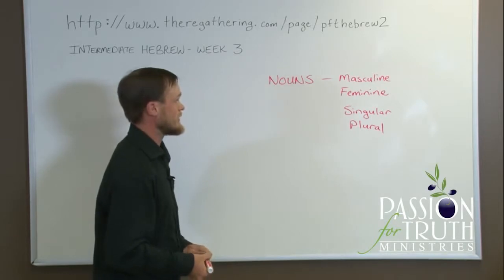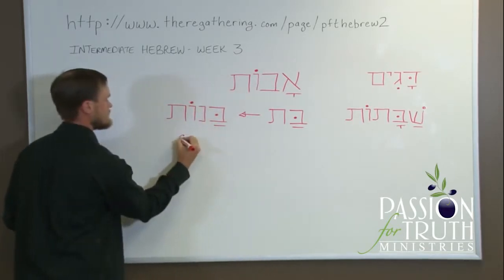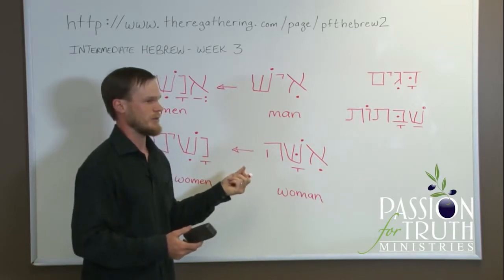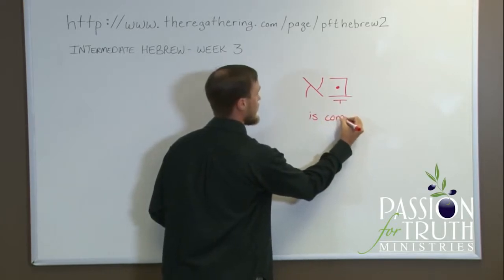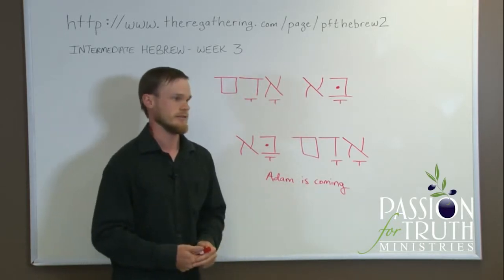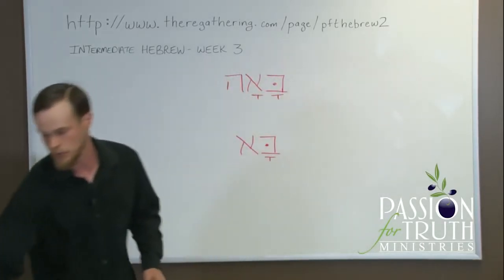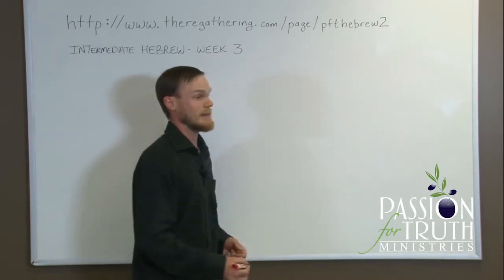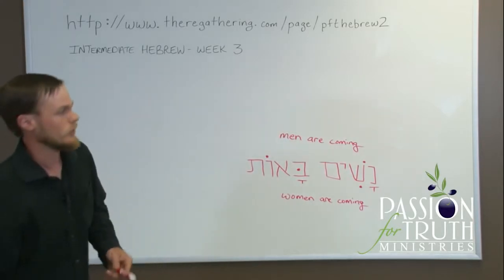Biblical Hebrew Classes - Intermediate Hebrew Part 3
Mark Jacob goes over the basics of Biblical Hebrew. This is part 3 of the intermediate course. This was filmed at Passion For Truth Ministries in St. Charles, Missouri on June 15th, 2013.